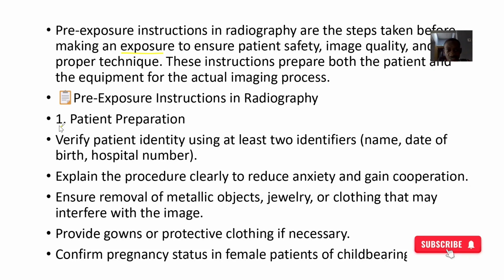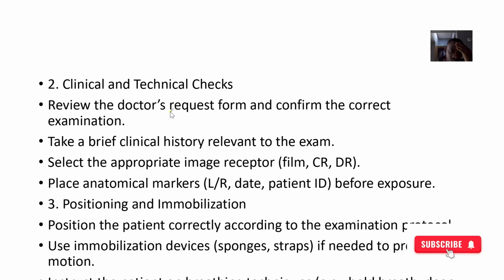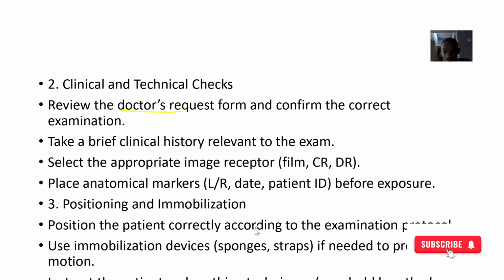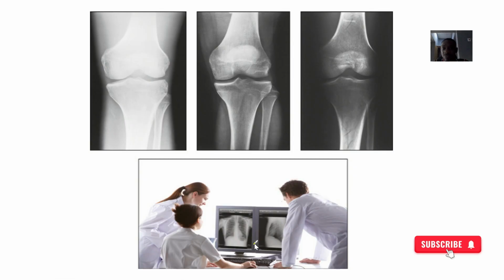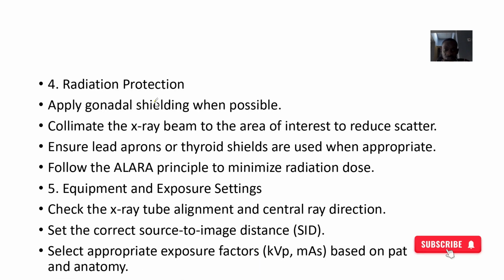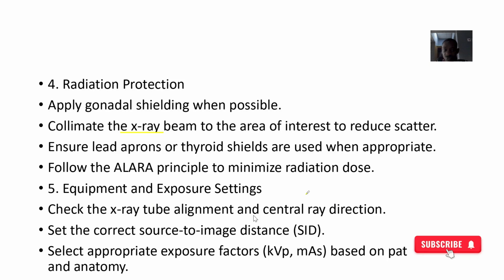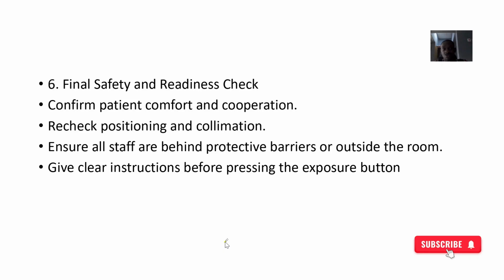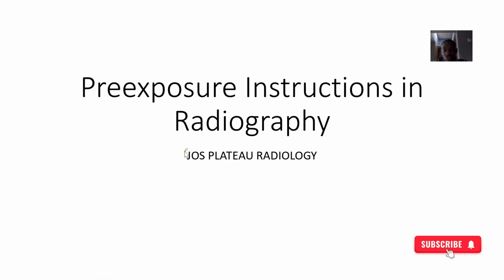Preexposure Instructions in Radiography; ensure patient safety, image quality, and proper technique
radiography, giving pre-exposure instructions is a crucial step to ensure patient safety, cooperation, and high-quality diagnostic images. These instructions prepare the patient physically and mentally before the X-ray exposure.

🧾 Pre-Exposure Instructions in Radiography
1. Patient Identification & Verification
Confirm patient identity using at least two identifiers (name, date of birth, hospital ID).

Match the patient with the imaging request form.

2. Explanation of Procedure
Clearly explain the purpose of the exam and what the patient should expect.

Reduce anxiety by answering questions and reassuring the patient.

3. Removal of Obstructions
Ask the patient to remove jewelry, watches, eyeglasses, hairpins, or metallic objects.

Ensure clothing with zippers, snaps, or buttons is replaced with a hospital gown.

4. Patient Preparation
Position the patient correctly according to the requested projection.

Apply immobilization aids if necessary (sandbags, straps, foam pads).

Place anatomical markers (R/L) before exposure.

5. Radiation Protection
Provide gonadal shielding when appropriate.

Ensure staff and accompanying persons are protected or outside the room.

Apply the ALARA principle to minimize exposure.

6. Breathing & Motion Instructions
Instruct the patient on when to hold breath or remain still.

For chest radiographs: “Take a deep breath in and hold it.”

For extremities: “Keep very still, do not move until I say.”

7. Final Safety Check
Confirm correct SID (Source-to-Image Distance) and collimation.

Verify exposure factors (kVp, mA, time).

Ensure patient comfort before making the exposure.

⚠️ Key Principle
Pre-exposure instructions are about communication and preparation. They prevent repeat exposures, reduce radiation dose, and ensure diagnostic-quality images while maintaining patient trust and comfort.